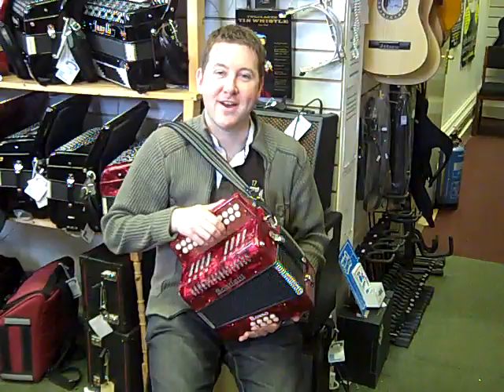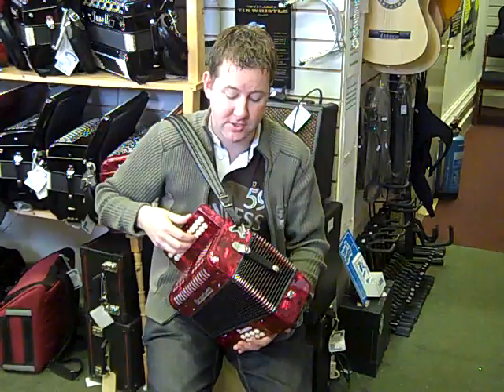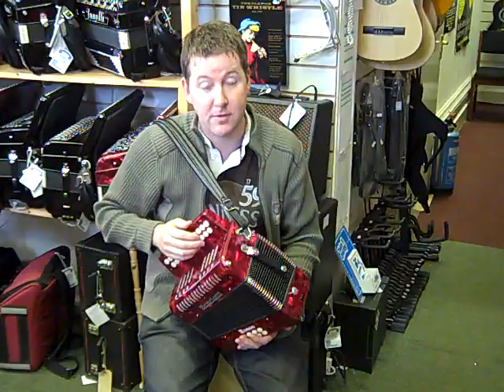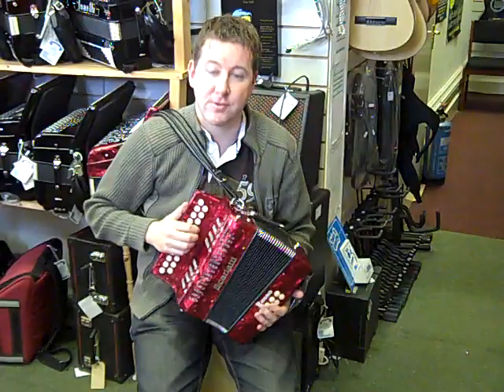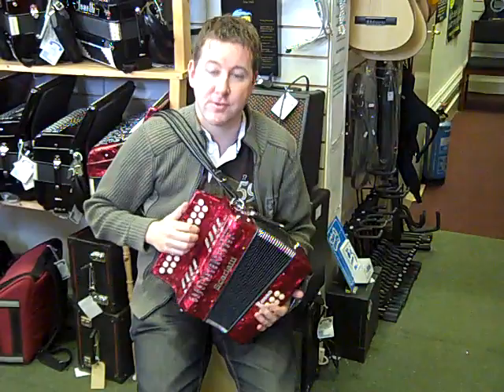Mark plays the Scarlatti Rosso Melodeon @ Hobgoblin Birmingham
Hobgoblin have worked closely with Scarlatti to keep improving their melodeons and the Rosso B/C and Nero D/G are proving very popular